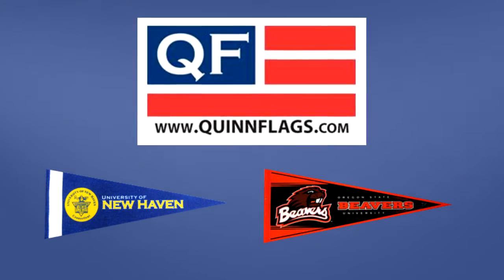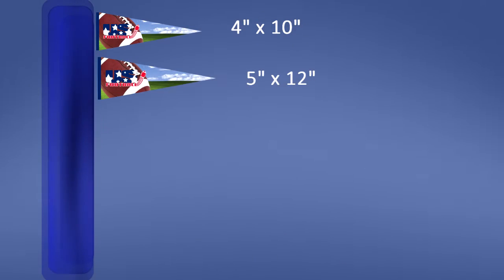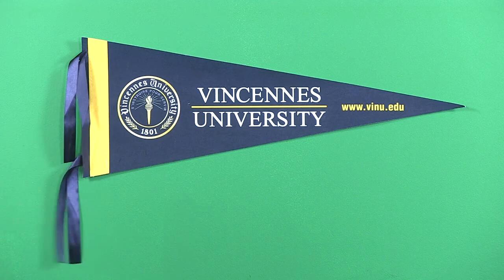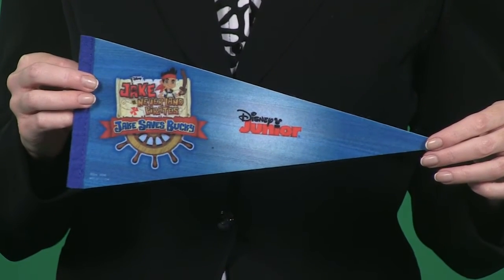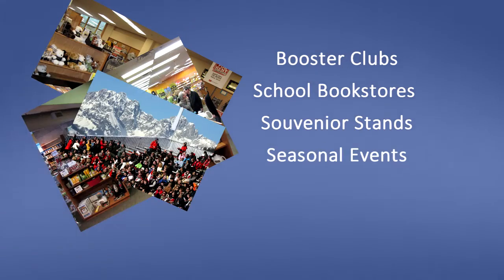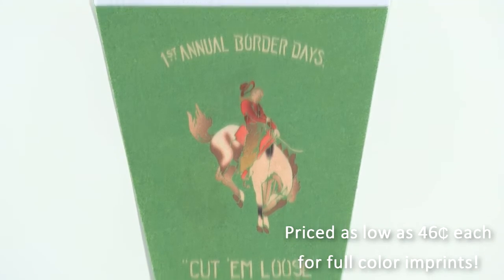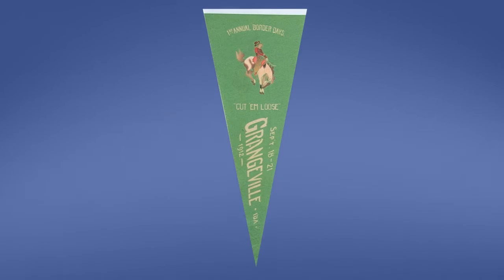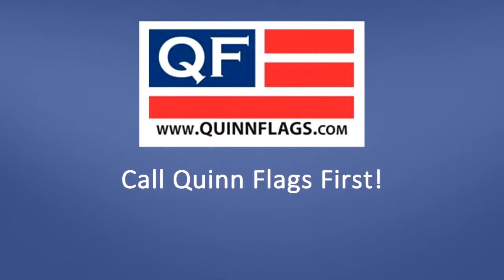Quinn Flags - Felt Pennants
Felt custom pennant flags give that personal touch to any event.